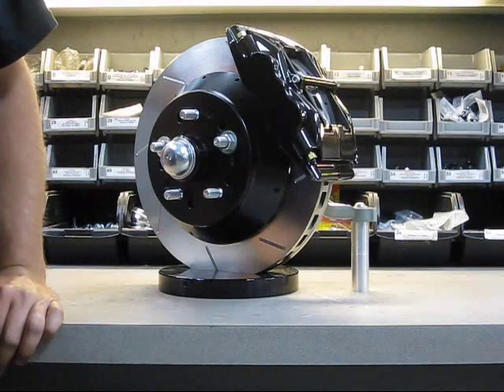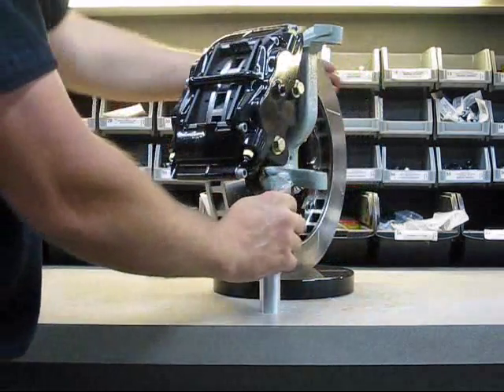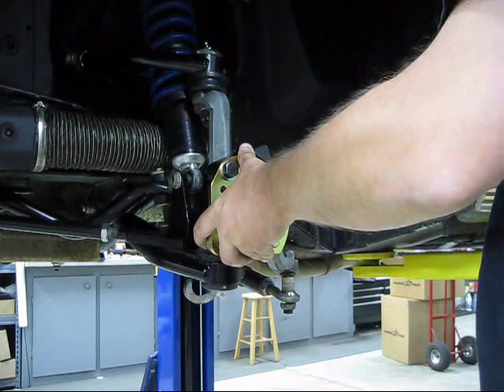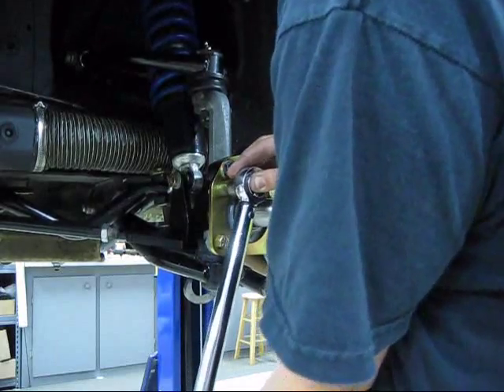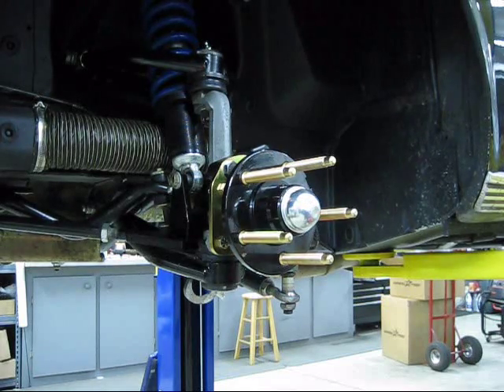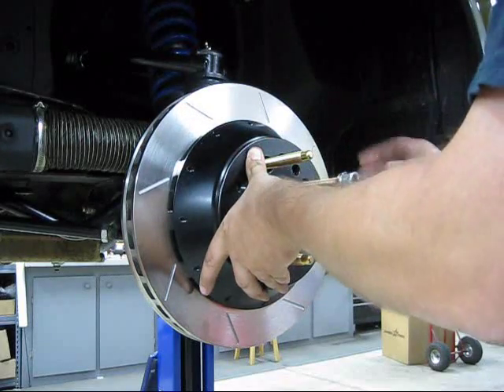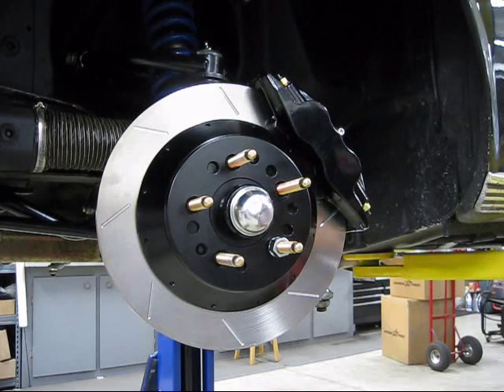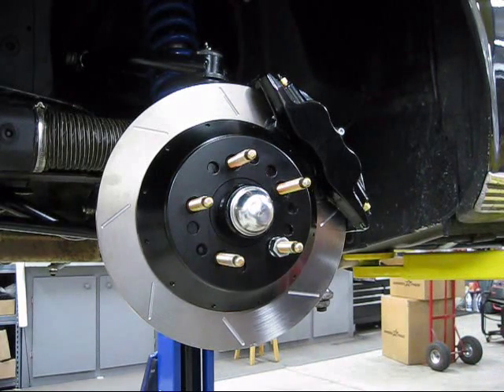Street or Track 13 x 1.25" Brake System Install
Watch as we go over some details on our 13 x 1.25" brake system, then watch how simple the installation is.